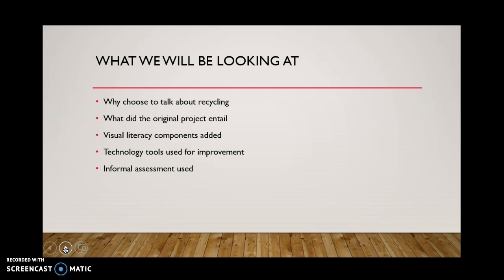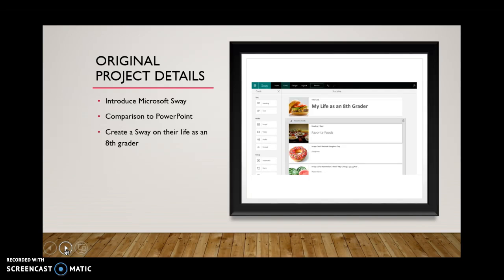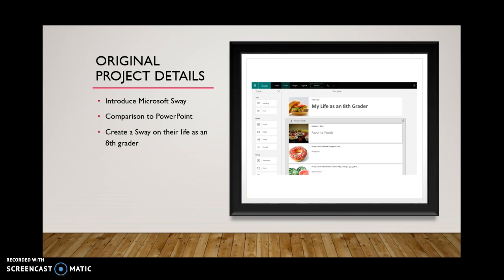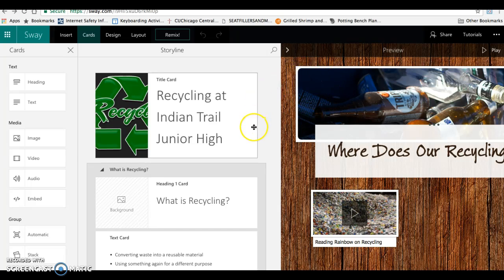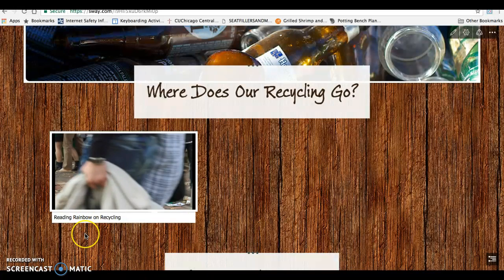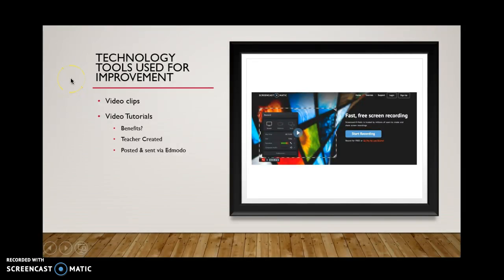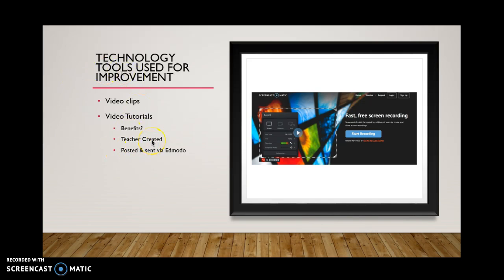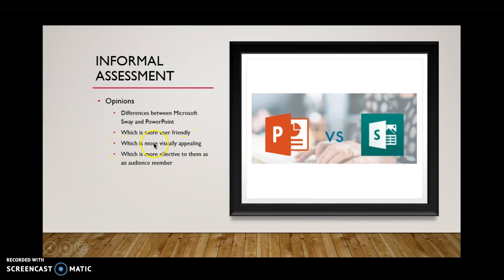Final Assignment EDT 6040